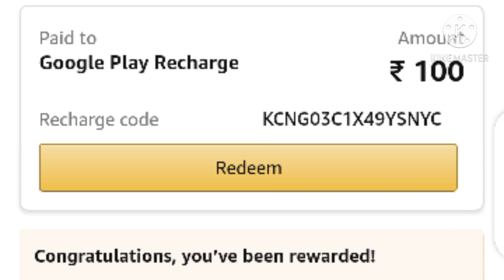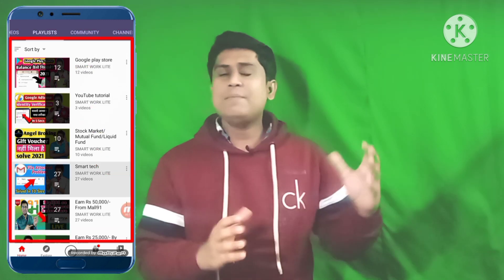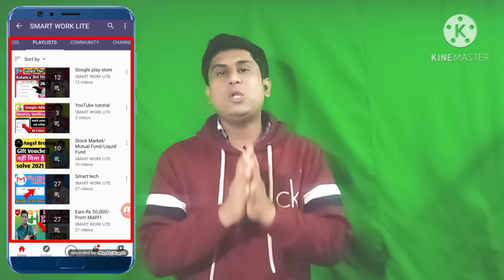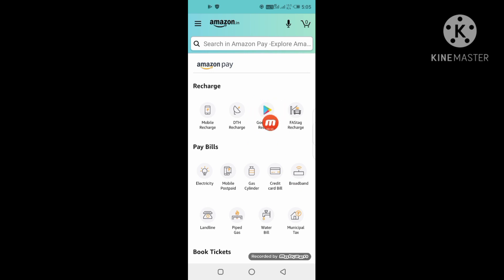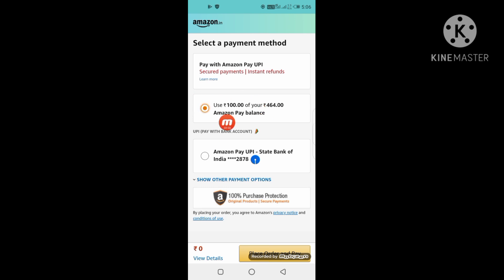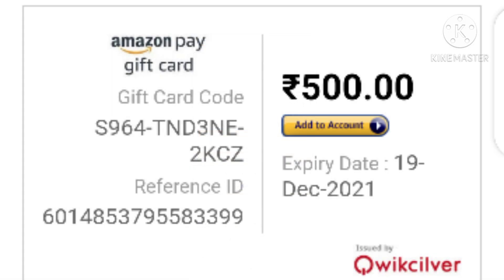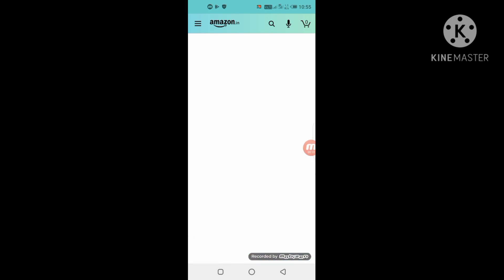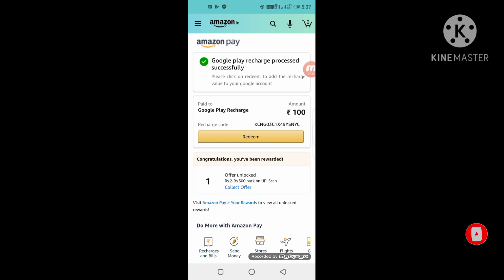how to buy redeem code by amazon ! amazon se redeem code kaise le (Free)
❤Hello dear, mera naam Joy Sadhukhan is video mein aapko bataye How To Recharge Play Store With Amazon | amazon pay se play store recharge kaise karen | How to buy google play redeem code in amazon app | buy google play code with amazon app | How to transfer Amazon Pay balance to Google Play Store | Buy Google Play Code [Amazon Pay] Video pasand aaya to like kare, share kare channel ko SUBSCRIBE_करके_All_दबा_देना_HELP_मिलेगा_आपको stay tune smartworklite youtube channel thank you 🙏🥀

My Shopping Links:
         ये मैं उपयोग करता हु सब अच्छा है

Ring light
Mobile Mount
Boya mic
Pop filter
Man fashion
Woman fashion

पार्ट टाइम कमाई घर बैठ कर करना चाहते हैं तो यह सारे वीडियो जरूर देखो

Refer Code- VIAZKST

My refer code - JYSADHU229

My refer code -  S3URR1

My refer code - JOYS4JJ0KJJ

Video Topic:
amazon se play store me paise kaise transfer kare
amazon se play store mein recharge kaise karen
amazon se play store mein paise kaise dale
amazon se play store mein paise kaise dalen
amazon se google play gift card kaise kharide
amazon se google play gift card kaise le

amazon pay se play store recharge kaise karen

amazon pay se redeem code kaise banaye
amazon pay se redeem code kaise banaen

how to buy redeem code from amazon pay
how to buy redeem code in amazon in tamil

redeem code amazon gift card
redeem code amazon
how to buy redeem code by amazon

How to Get Redeem Code from Amazon Pay for Google Playstore -  amazon se redeem code kaise banaye
How To Get Free Google Play Gift Card Redeem Code || Earn Free Google Play Gift & Giveaway
Amazon Se Google Play Gift Card Kaise Kharide || Google Play Gift Card
How to get Redeem Code For Free Fire Games - Free Fire Redeem Code Kaise Banaye - Redeem Code